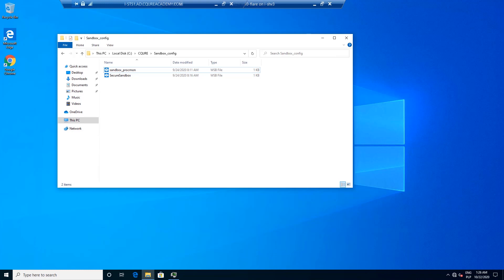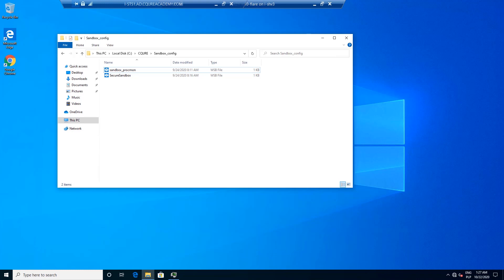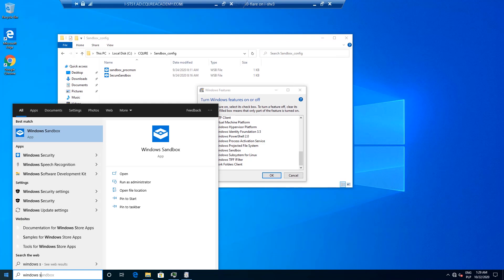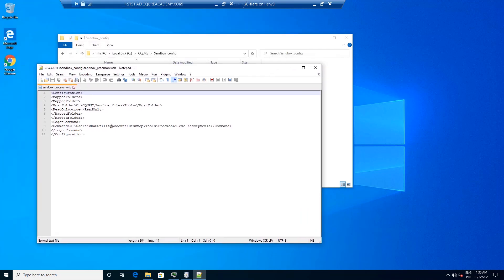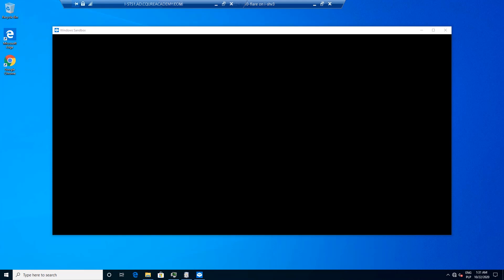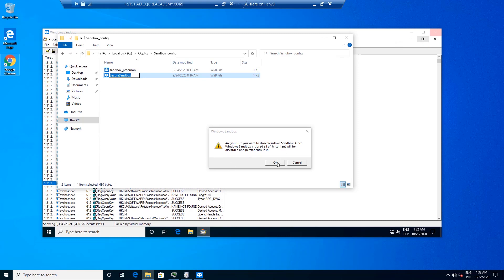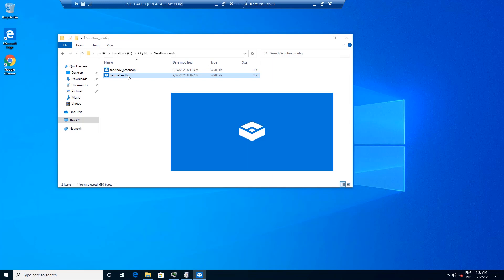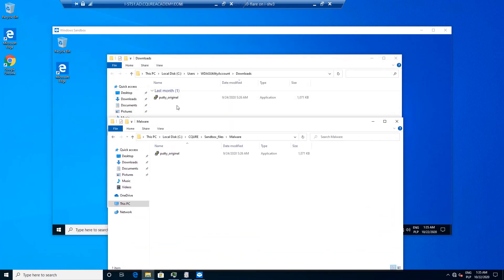How to Bury Risk in the Sand ? Configure Windows Sandbox for malware analysis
In life, there are some risks worth taking, but running a suspicious app on your computer is not one of them. Recognizing this, Microsoft created Windows Sandbox to allow users to safely execute potentially hazardous software that they have downloaded without any lasting impact on their PC.
Add another weapon to your cybersecurity arsenal and find out how to correctly install and configure Windows Sandbox